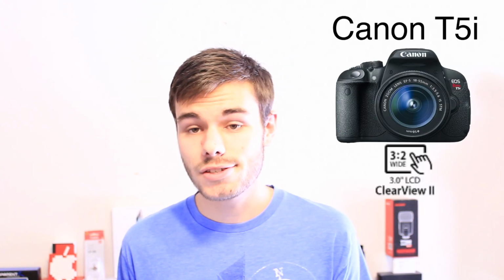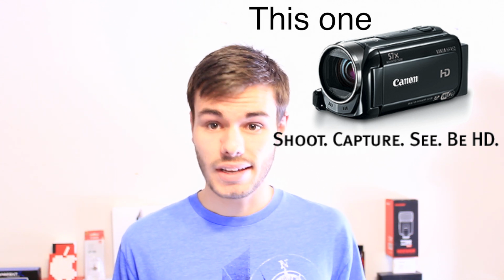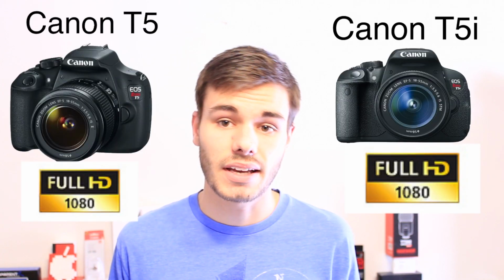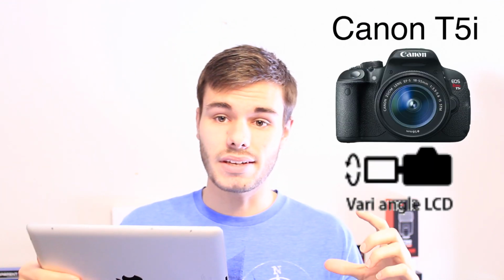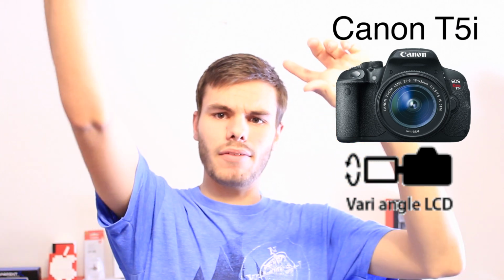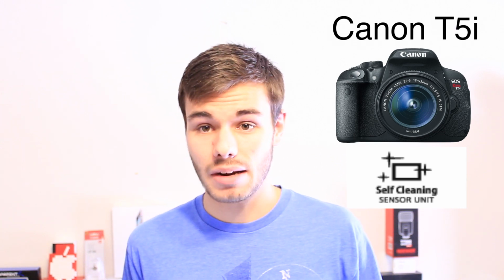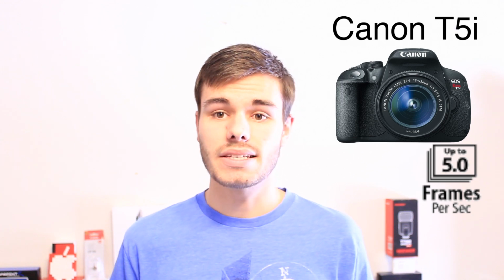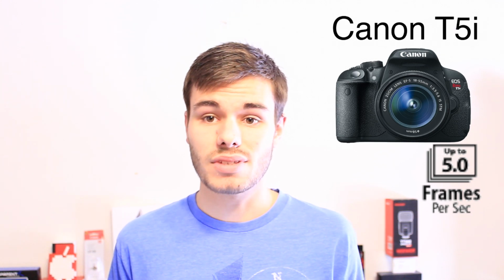CanonT5 vs Canon T5i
New: CanonT5 vs T5i